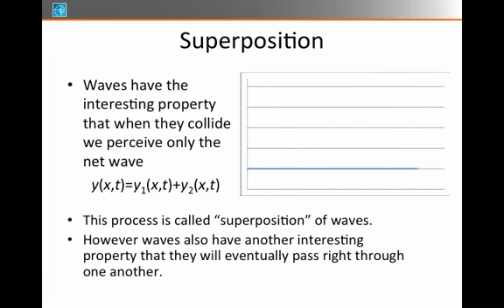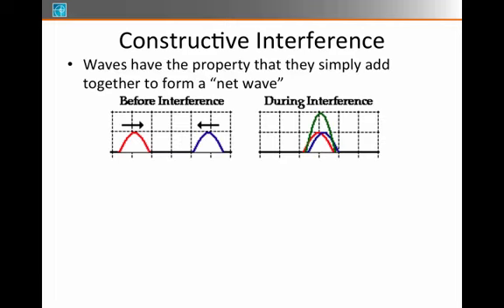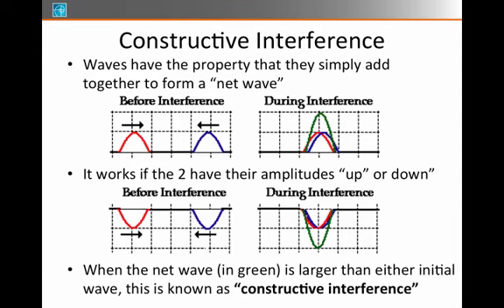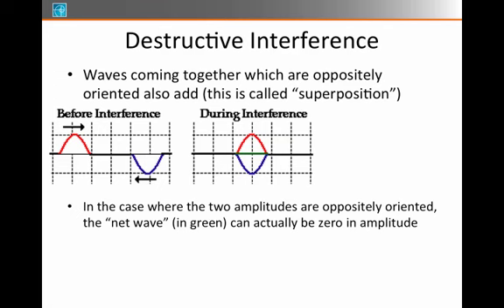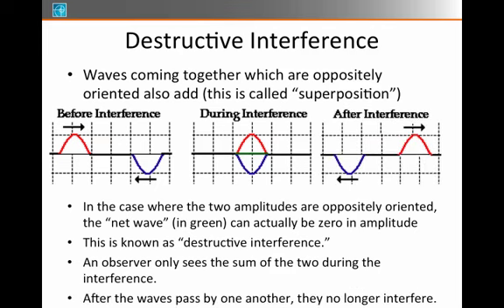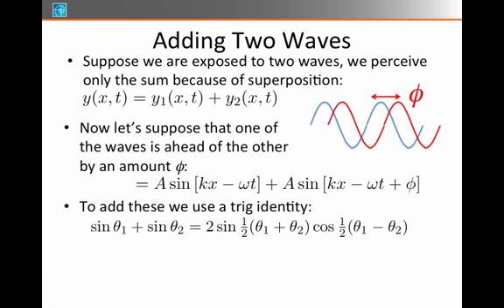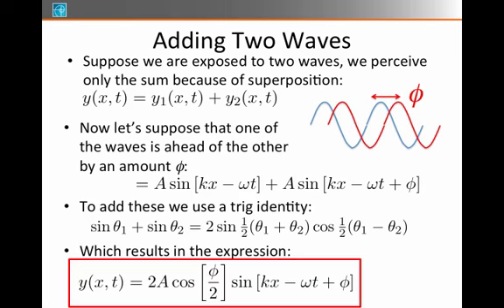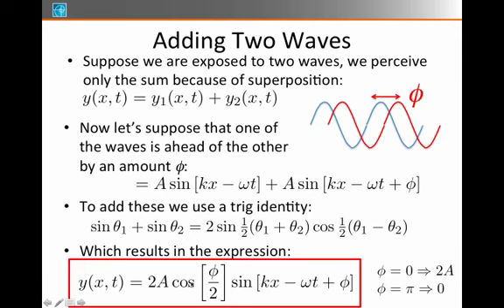10.Superposition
Sacha Kopp